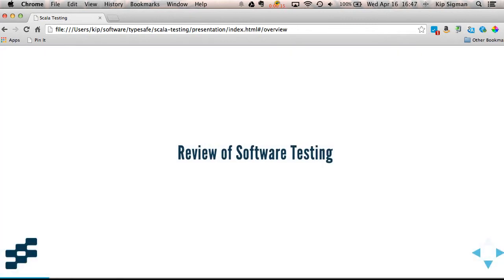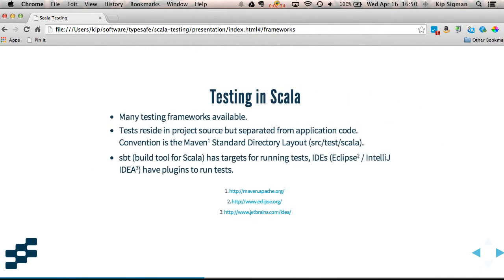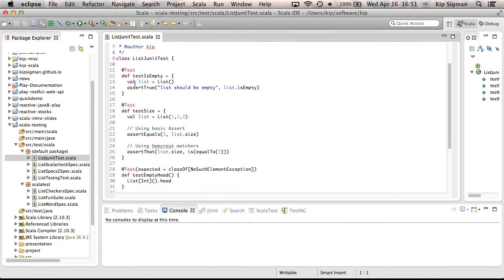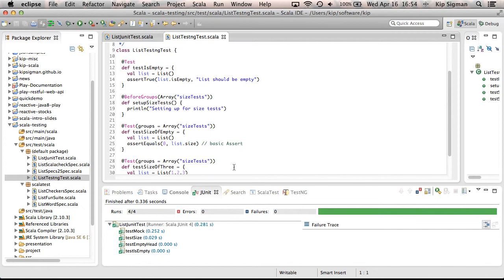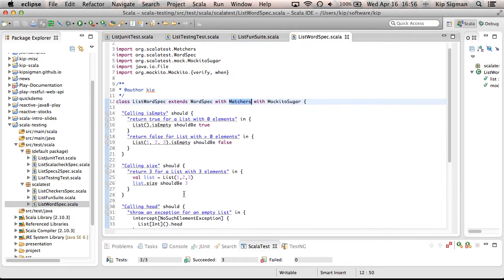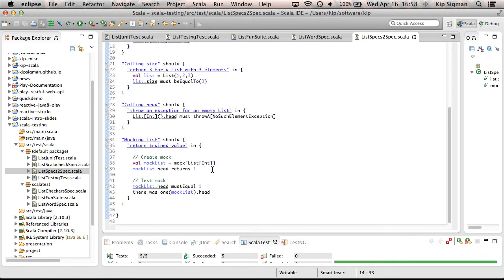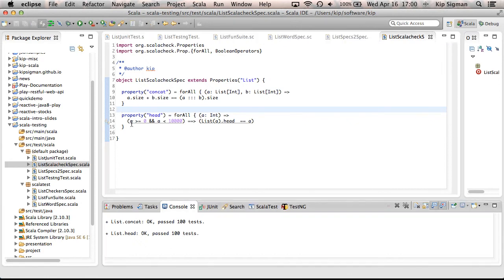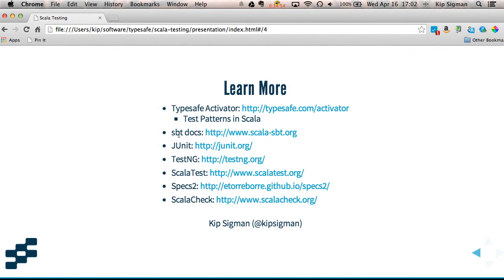Scala Testing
Writing unit and functional tests for Scala applications. Covers testing frameworks such as JUnit, TestNG, ScalaTest, Specs2, and ScalaCheck.